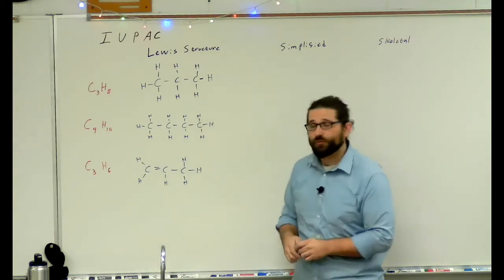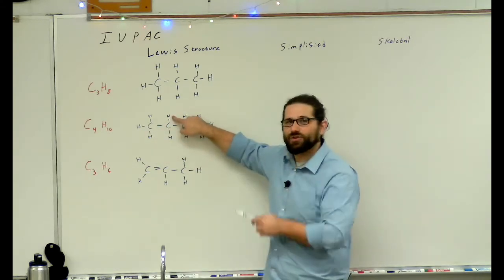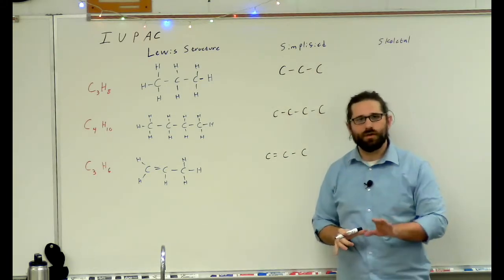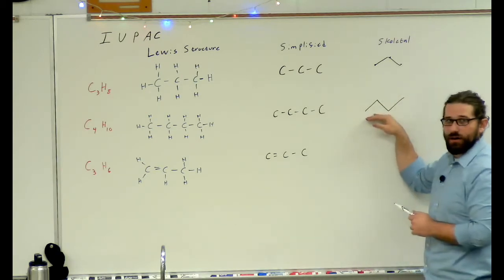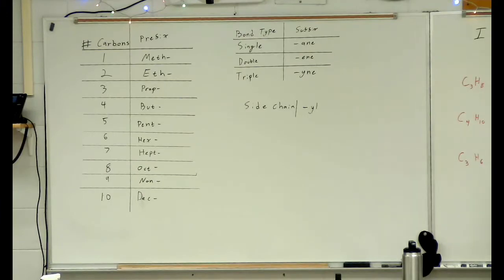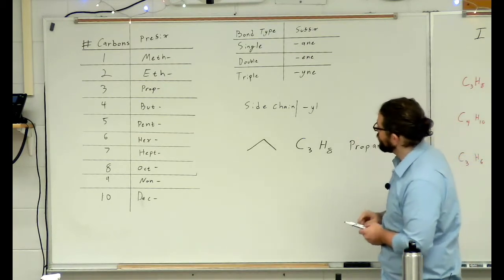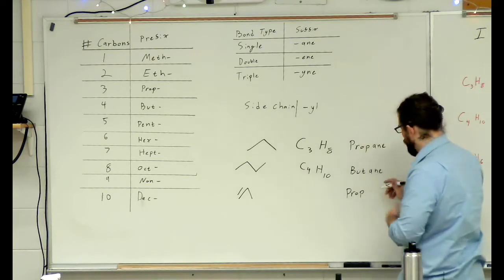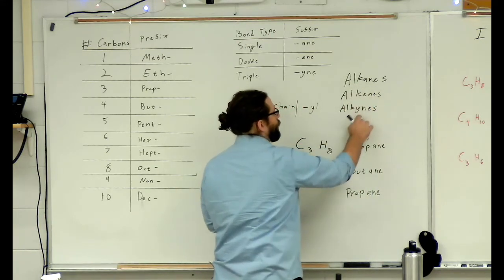Introduction to Alkanes, Carbon Chains 1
Organic chemistry has a lot of really specific naming conventions. It can be overwhelming, but we're going to go through them one at a time, starting with the most basic thing: a hydrocarbon chain.